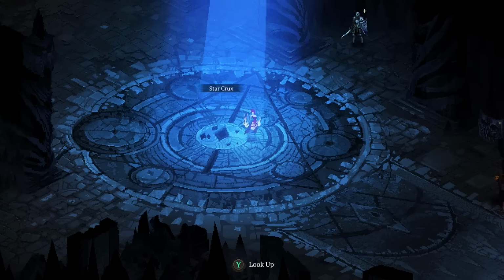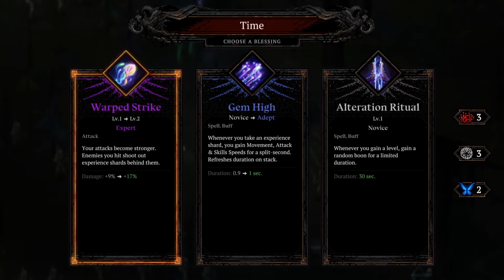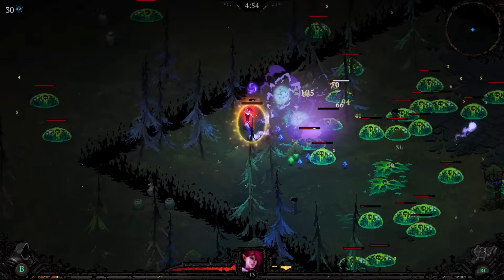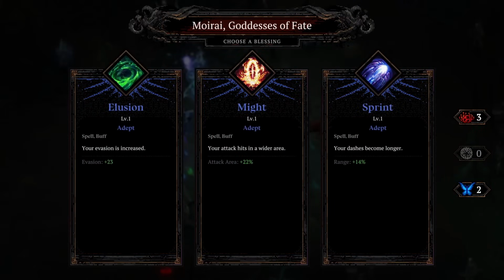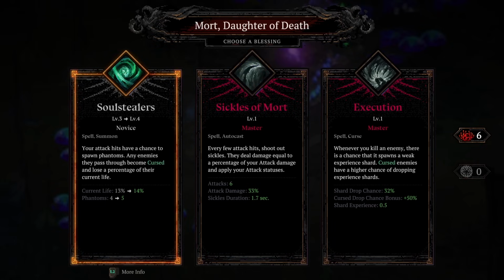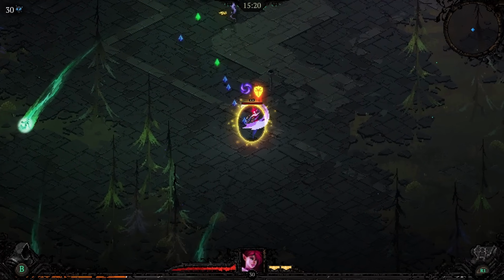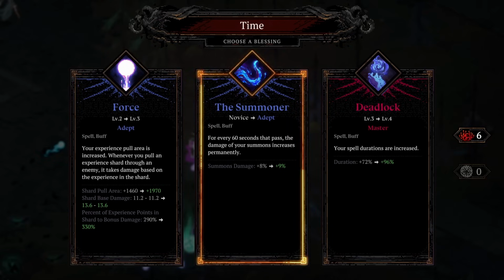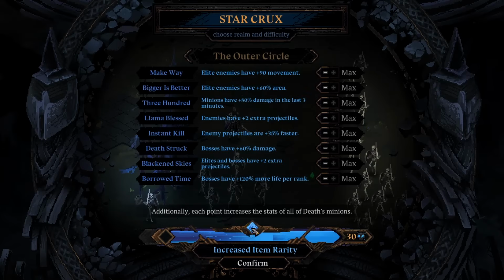MERRIS GOES CRAZY!! | Death Must Die Darkness 30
Death Must Die MERRIS GOES CRAZY!! Darkness 30HADES MEETS DIABLO MEETS VAMPIRE SURVIVORS Bullet Heaven Vampire Survivors Roguelike Gameplay

00:00 Intro
02:09 First Attempt
3:05 Start of Run